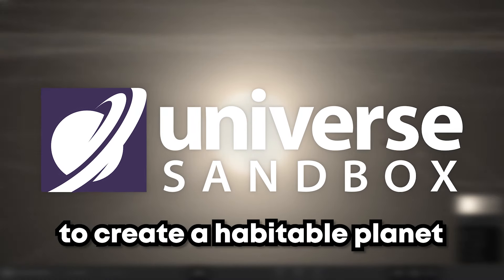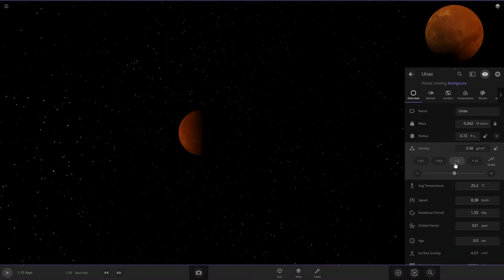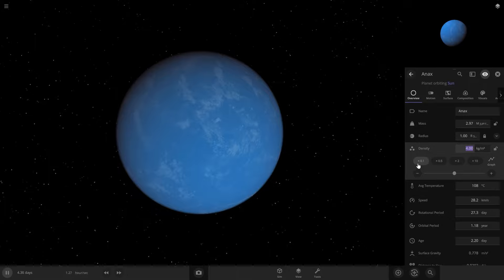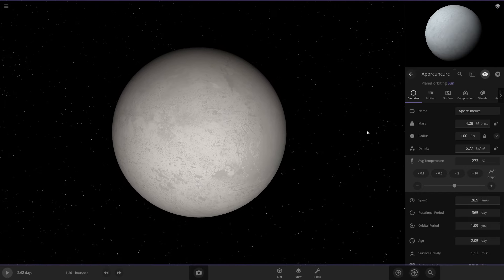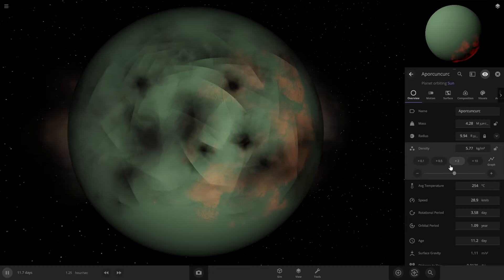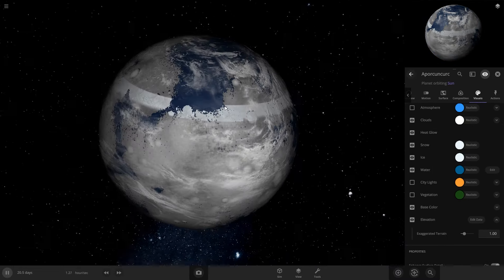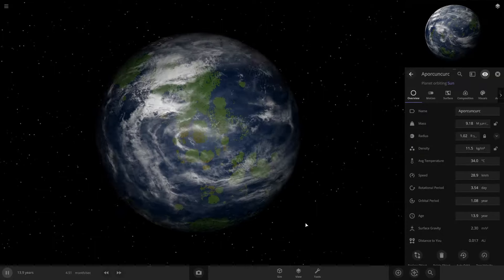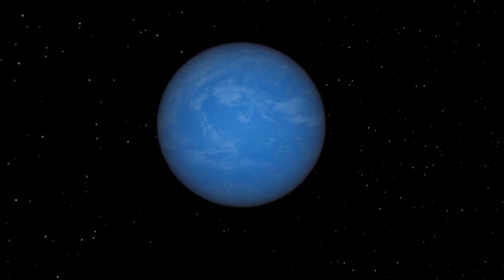HOW BIG Can You Make A Habitable Planet?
Today in Universe Sandbox we are making a habitable planet the size of THE SUN. Will a planet that big be survivable? Creating Earth-Like Planets in Universe Sandbox is something I've gotten pretty good at so lets see if its possible!